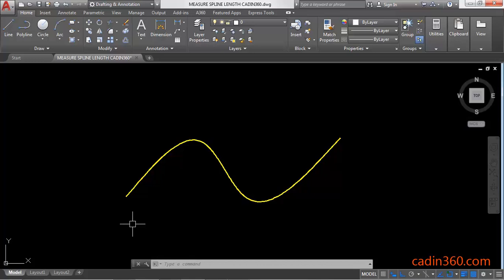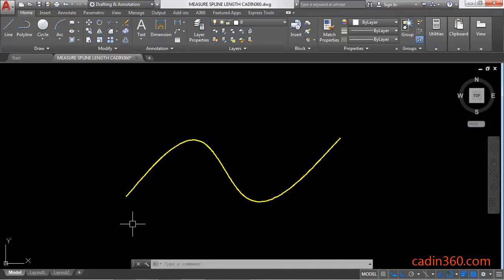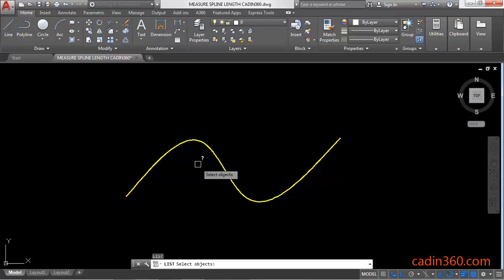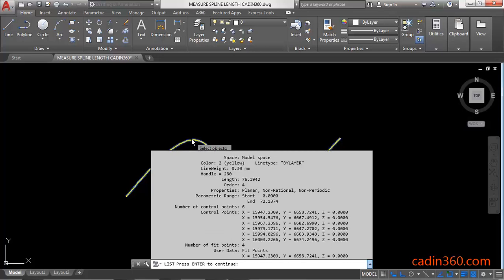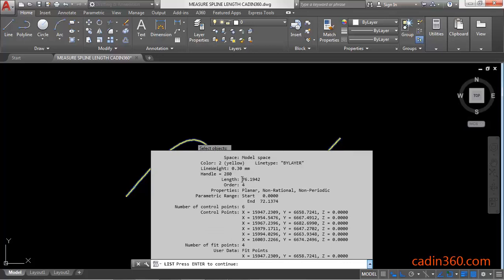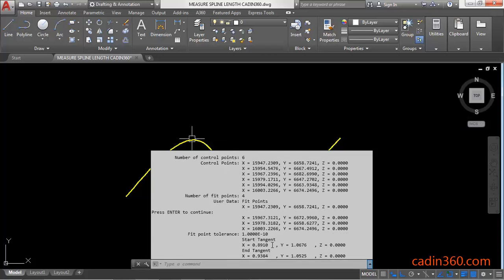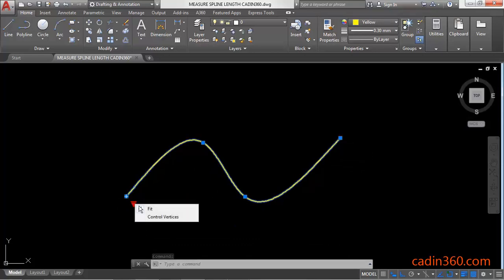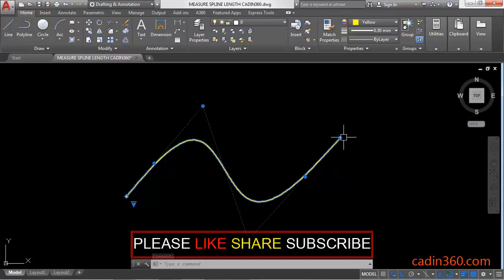How to Measure Spline Length in AutoCAD 2018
AutoCAD Tutorial: How to Measure Spline Length in AutoCAD 2018
In this tutorial you will learn:
1. How to Measure Spline length using List Command in AutoCAD 2018
2. How to Use List Command in AutoCAD
3. Shortcut of List command

Ebooks
150 CAD Exercises

AutoCAD Exercises

CAD Exercises